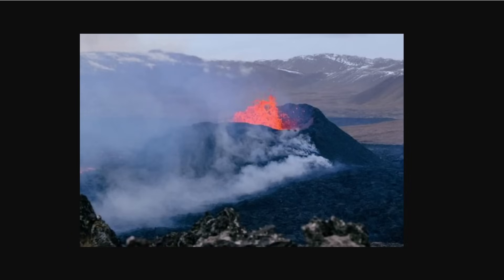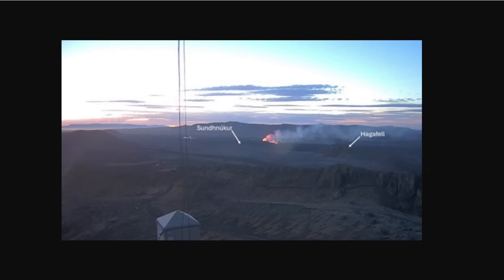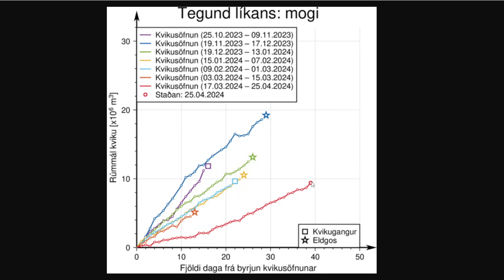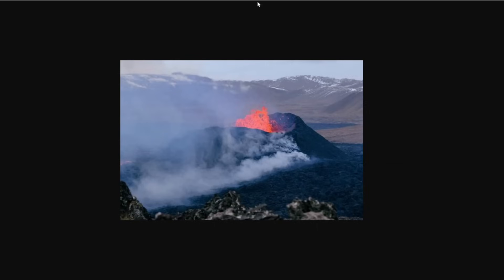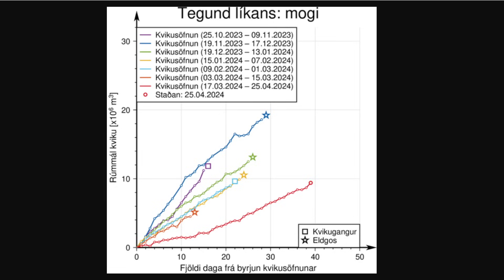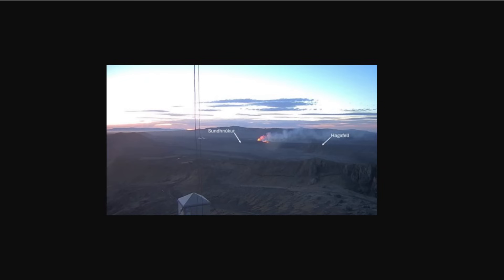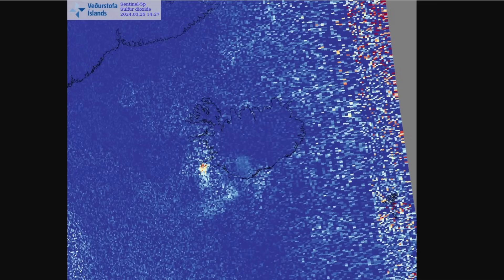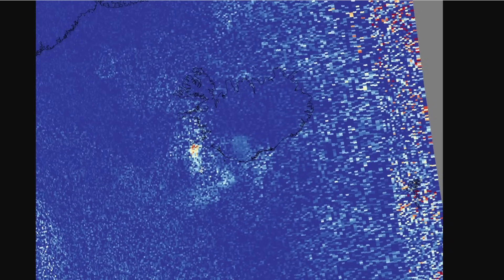Dangerous Gasses in Iceland Visible From Space as Eruption Continues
Here in Iceland we]re awaiting what could be a second eruption in the same area. Be sure to monitor gas levels and be safe if you're in the area.